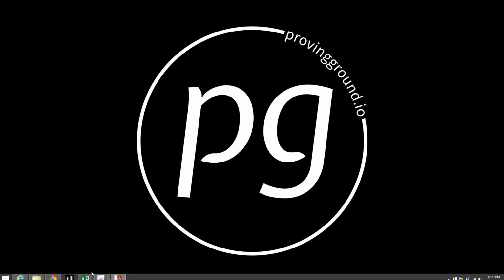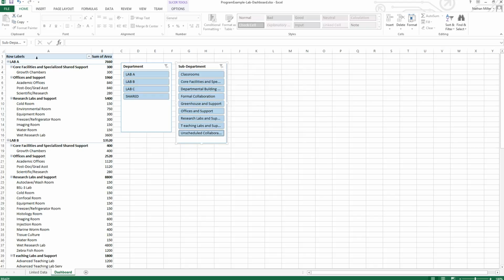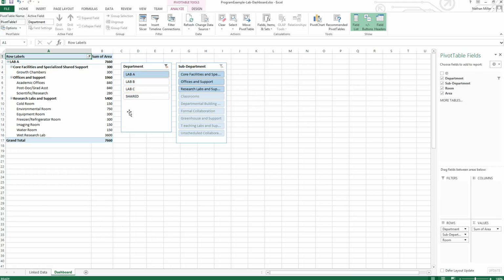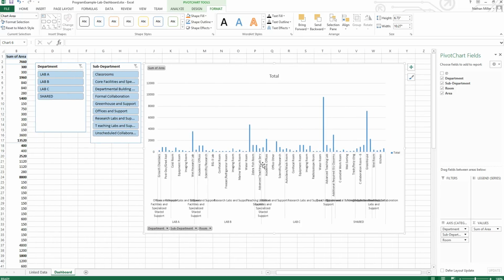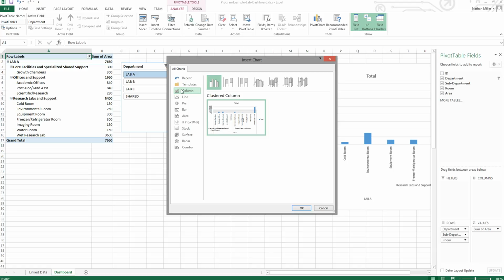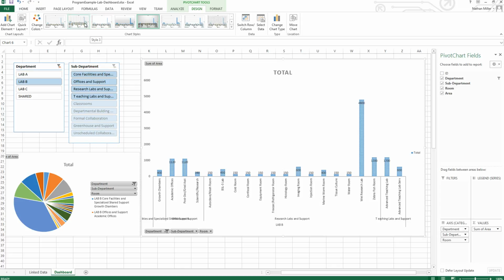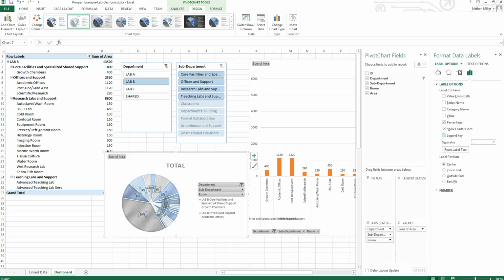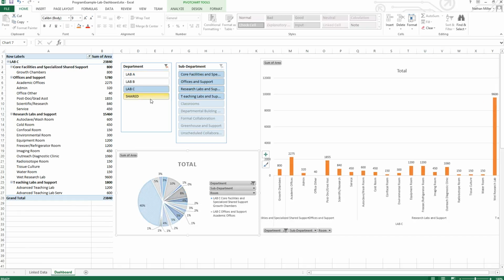Building Data with Excel - Introduction to Pivot Charts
Learn more about how we are using data in the building industry by visiting

This video introduces how to create pivot charts from pivot table to visualize a building program.  The video walks through how to create pivot charts and how to use slicers to interact with tables and charts.